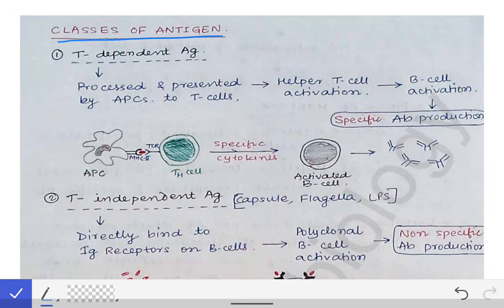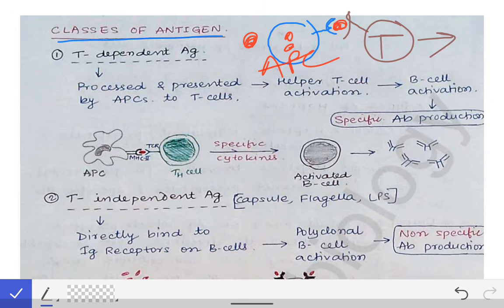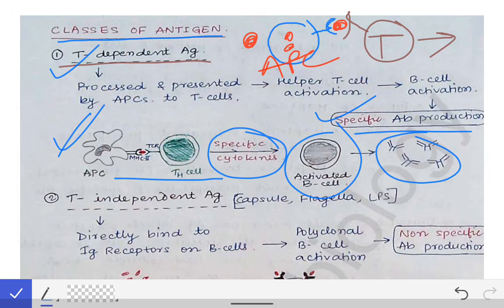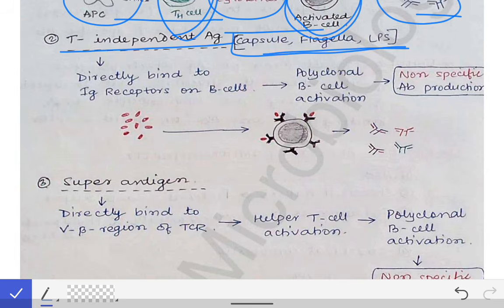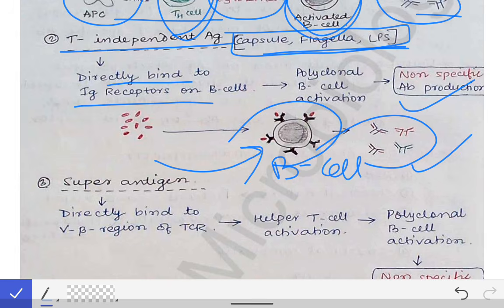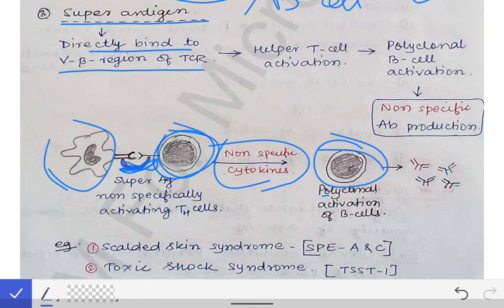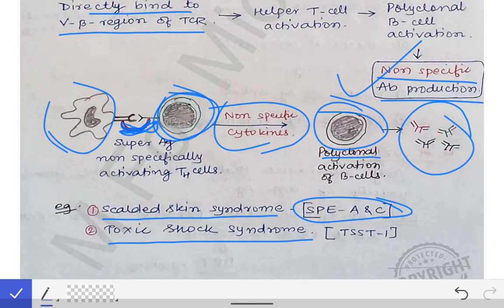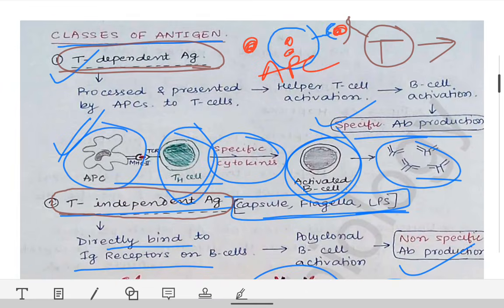Antigen (Part-2) | Classes of Ag : T-dependent, T- independent, Superantigen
This is 2nd part of Antigen lecture which describes the different classes of Ag - 1️⃣T dependent Ag 2️⃣ T independent Ag 3️⃣Superantigen ...